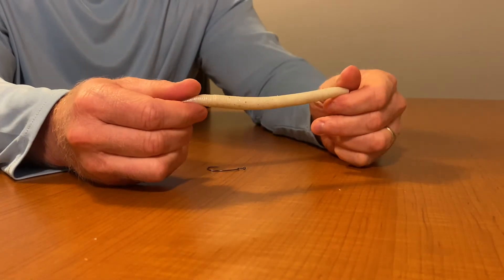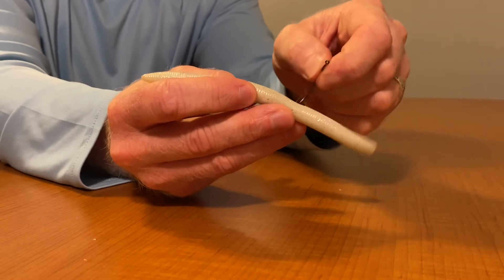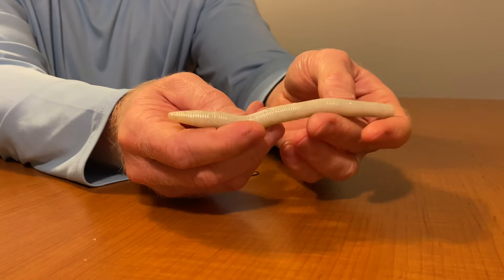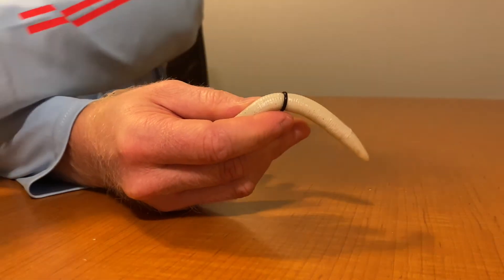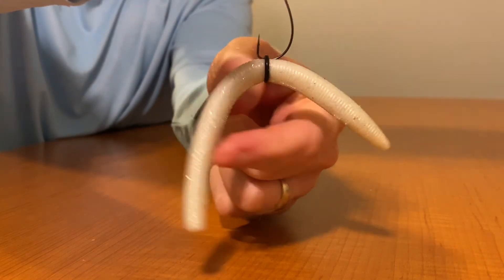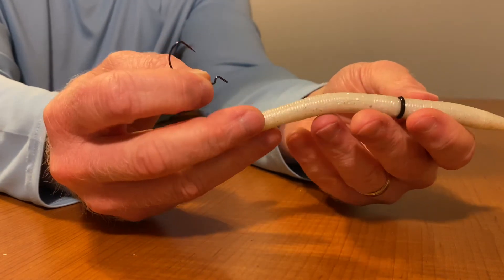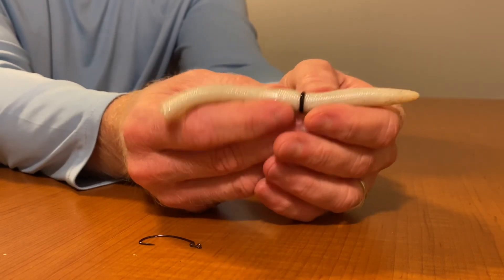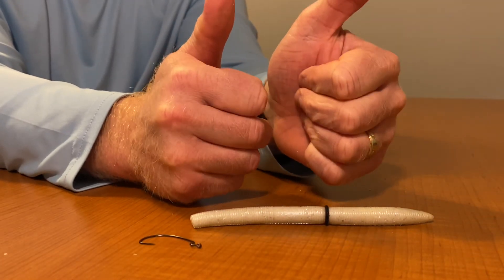How to Set Up a Wacky Rig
What is a wacky rig? A wacky rig is a finesse fishing style with a soft plastic lure. How to use a wacky bait can increase the amount of fish you catch. Once you learn when is the best time to use a wacky rig, I’m sure you’ll enjoy this bass fishing technique as much as I do.